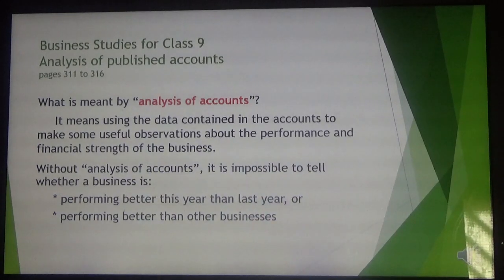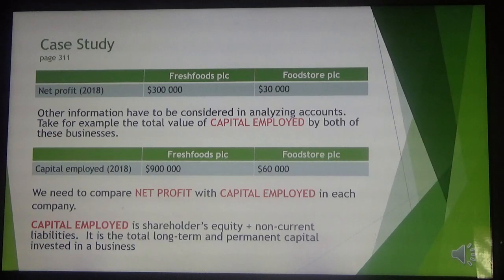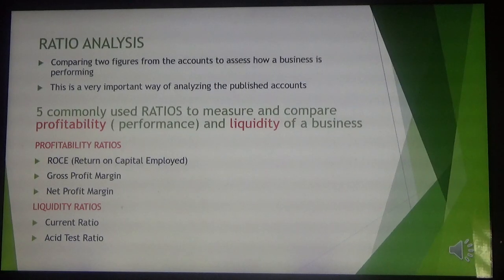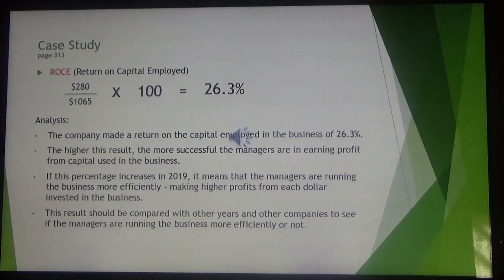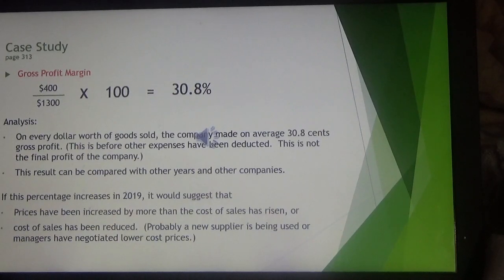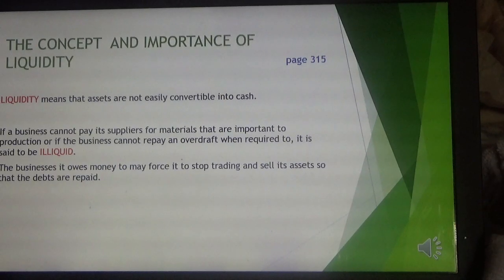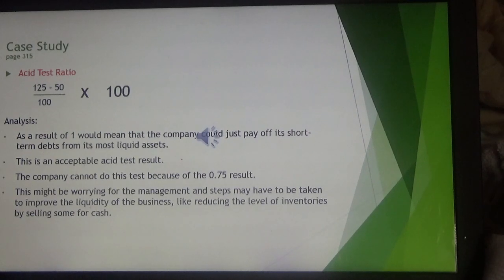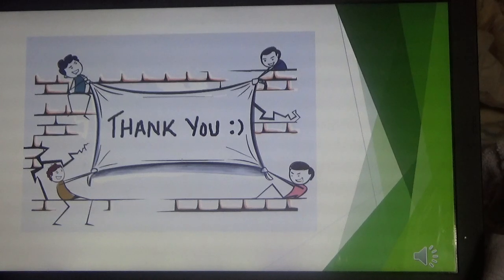BUSINESS STUDIES CHAPTER 26 PART 1/2 | EDM 3369 VLOGS